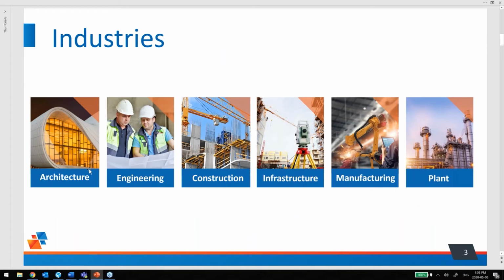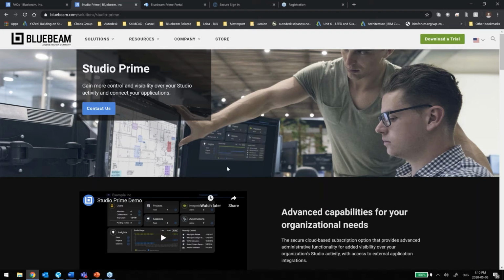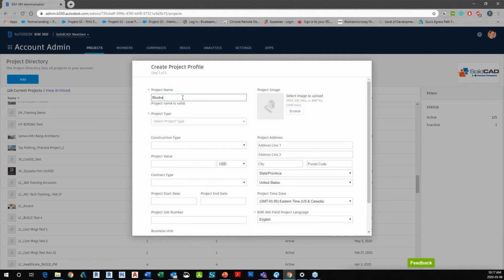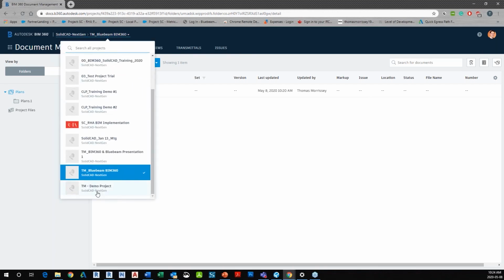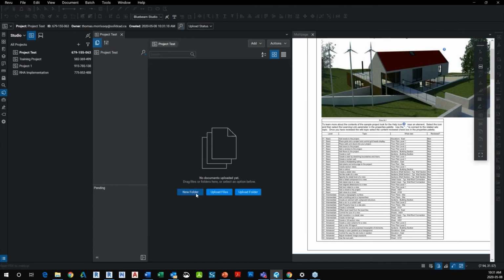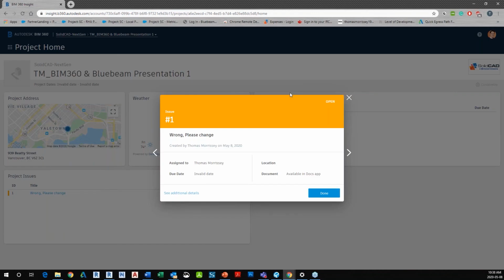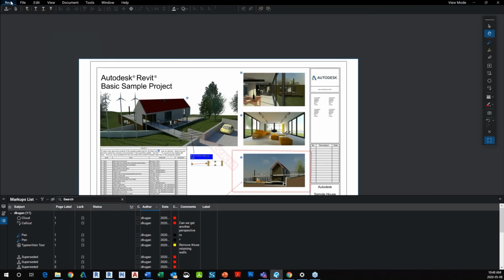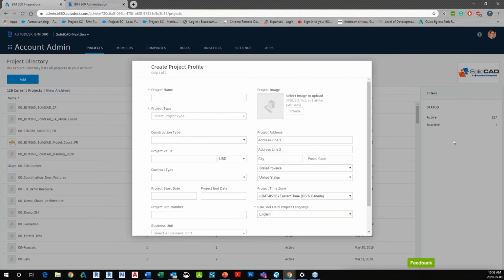BIM 360 and Bluebeam Studio – A Guide to Project Creation, Document Review & Mark ups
BIM 360 and Bluebeam Studio allow you to upload, review and mark-up your documents in the cloud but in very different ways. Our technical specialist, Thomas Morrissey will run through exactly how this is done and showcase the difference between the various mark-up tools available in both programs, the process needed to upload documents and how to create projects in BIM 360 Documents Management and Bluebeam Studio. In addition, he will also show how BIM 360 and Bluebeam can read documents, allowing you to pinpoint and takeoff information like Drawing No. & Title and the process needed to send a document for review/open a studio session.

This session will cover the difference between these key functionalities:
• Document upload and Review
• Mark-ups
• Information Take-off
• BIM 360 & Bluebeam Studio Project Creation